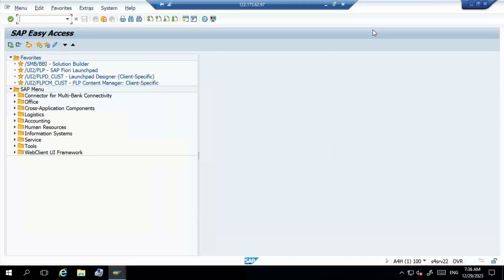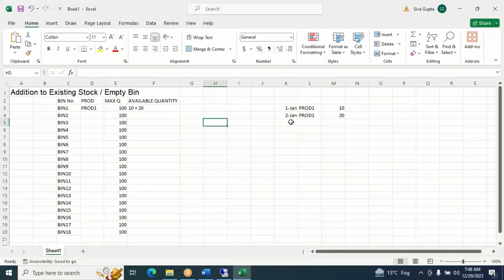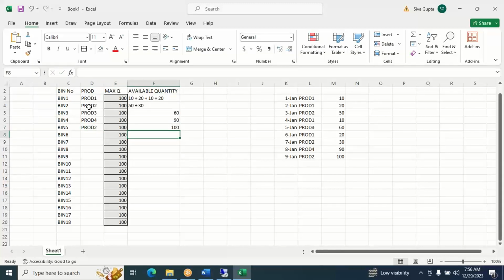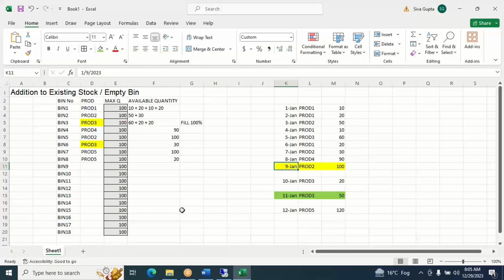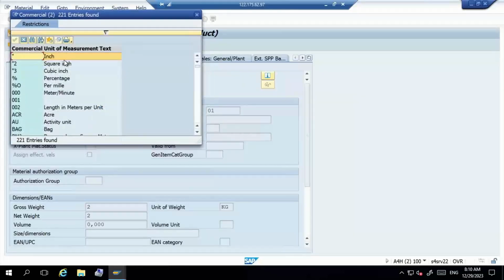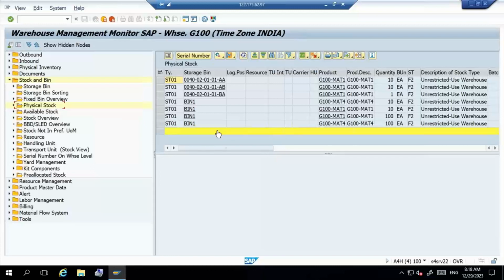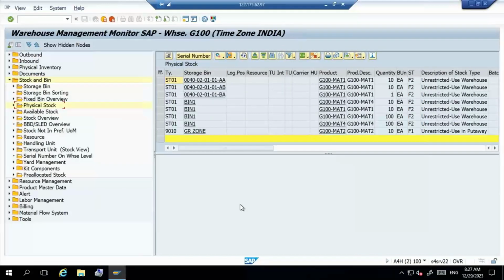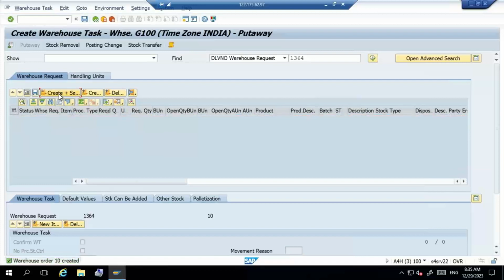EWM PUTAWAY RULES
ADDTION TO EXISTING STOCK